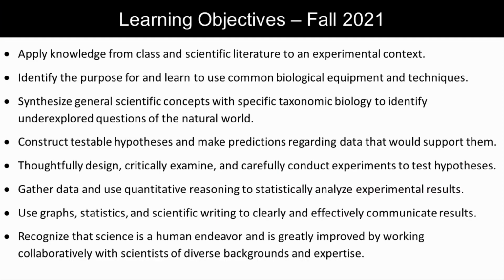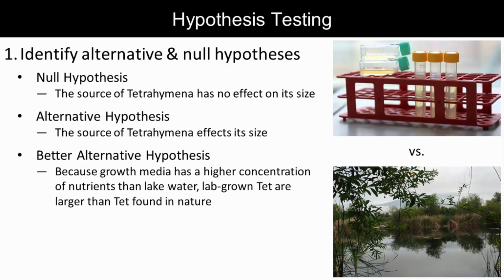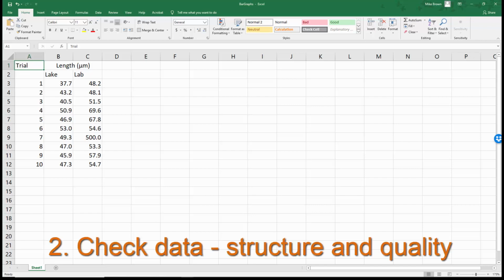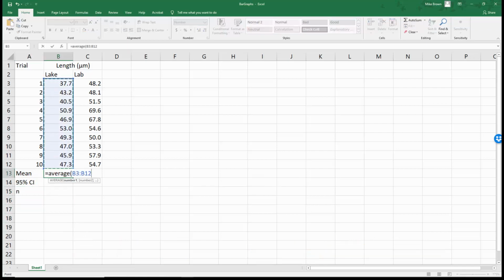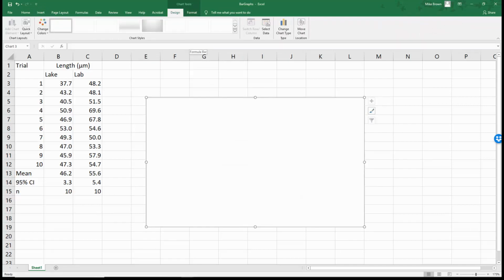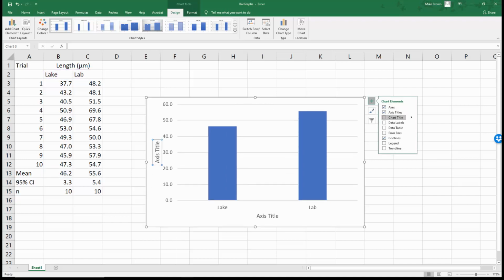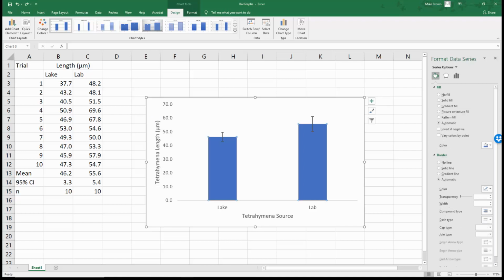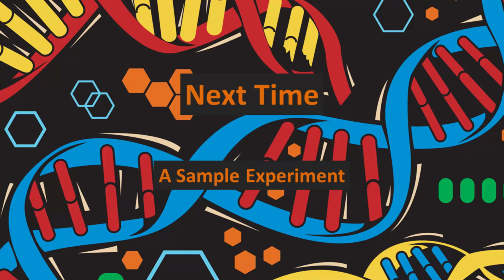Bio43 Pre-Lab Video Lab 2-2: Bar Graphs